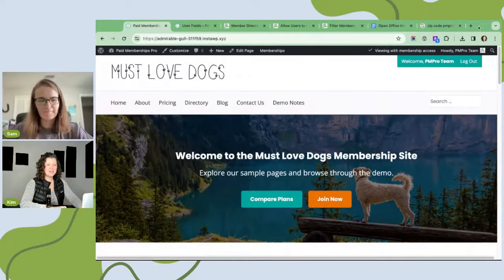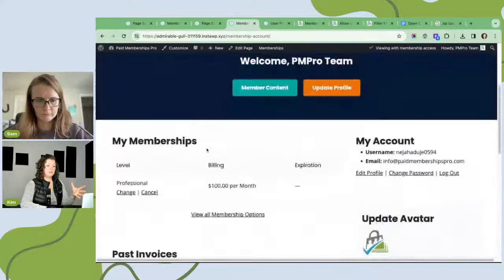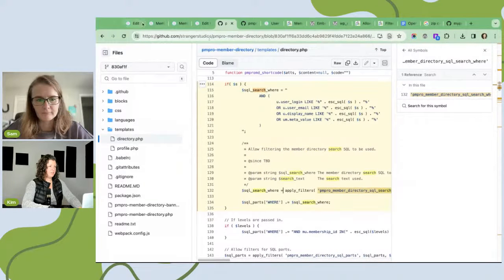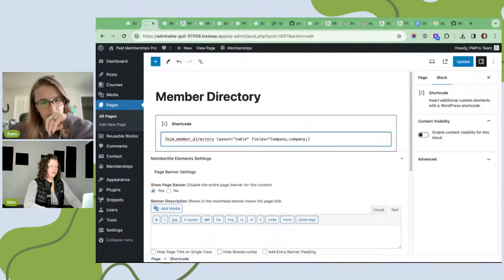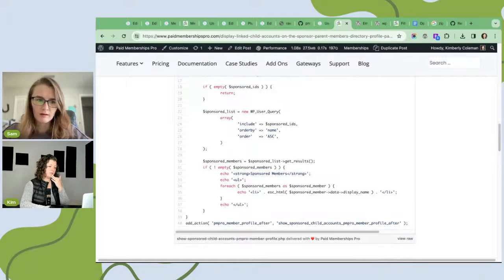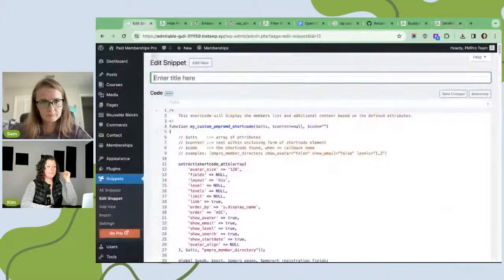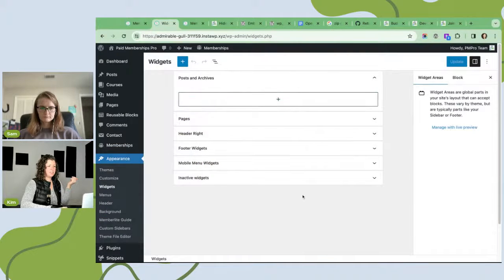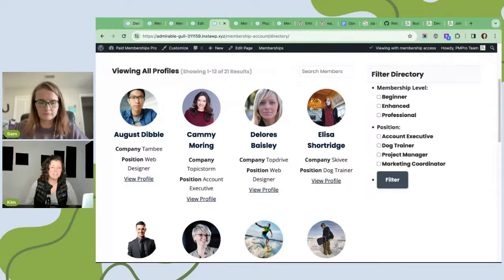Member Directories / Listing Sites with Kim Coleman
Our Member Directory Add On allows you to enhance your membership site with a public or members-only searchable directory and customizable member profile pages. You can customize almost everything in your member directory.

Join Kim for a demonstration on how to set up, customize, and get the most out of your member directory. She'll also review how you can create a listing site utilizing this Add On.